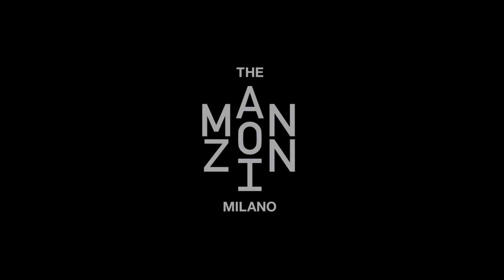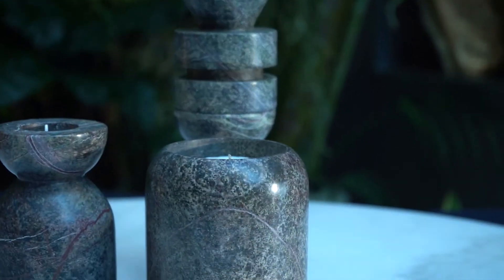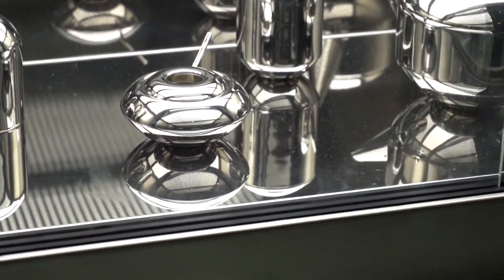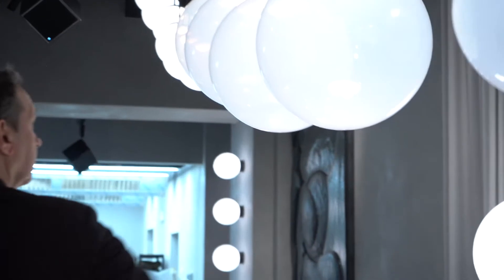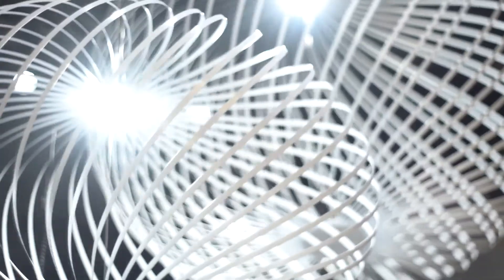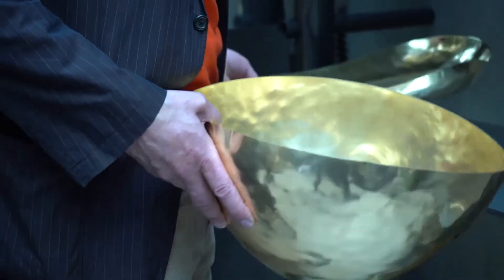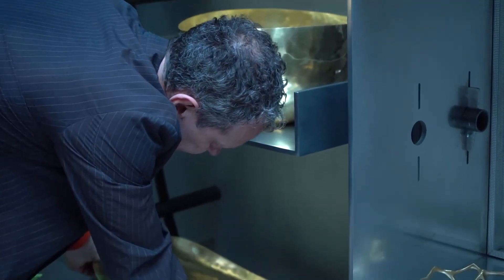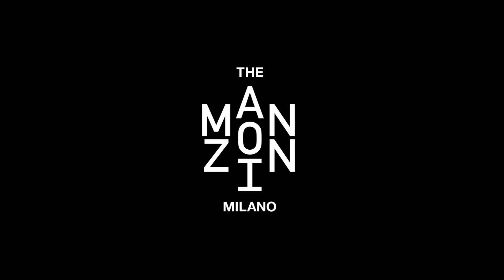The Manzoni restaurant introduced by Tom Dixon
The Manzoni is more than a restaurant. It’s an experimental space, a theatrical backdrop for the best of Italian food and British design expressed in a Restaurant, Showroom and Shop.

You are welcome to our store's Tom Dixon experience area to explore more closely with the SPRING Pendant, FAT, MELT and MIRROR BALL collections.

The Manzoni bir restorandan daha fazlasıdır. Aynı zamanda deneysel bir alan, en iyi İtalyan yemekleri için bir tiyatral bir zemin ve Tom Dixon'ın en son yeniliklerini sunmak için uluslararası bir sahnedir.

Tom Dixon tarafından çok yönlülük kavramıyla tasarlanan SPRING Pendant, spiral tasarımın doğasını çeşitli ve benzersiz silüetlerle ifade ediyor. FAT, MELT ve MIRROR BALL koleksiyonu ile çok daha fazlasını daha yakından keşfetmek için mağazamızın Tom Dixon deneyim alanına bekliyoruz.